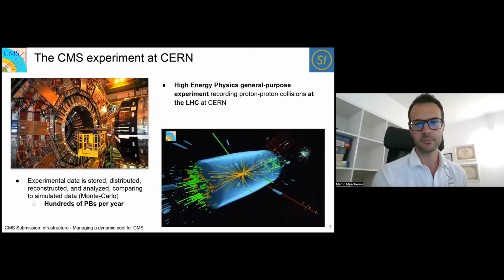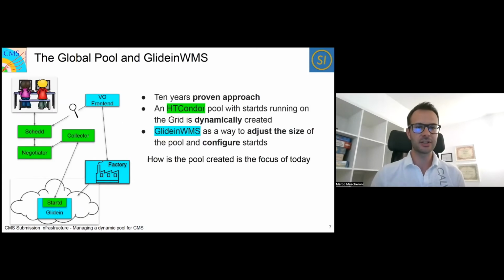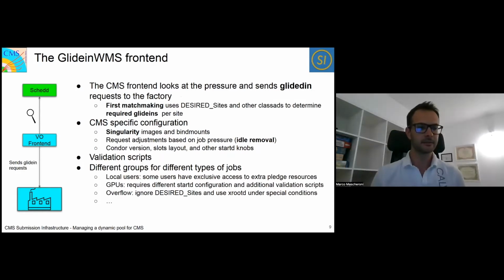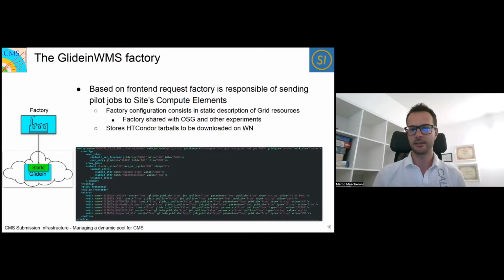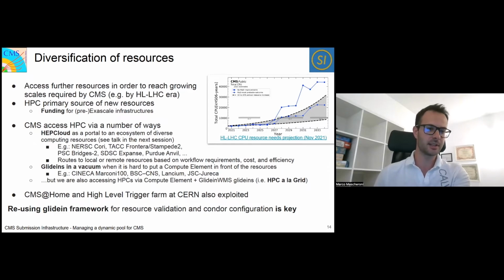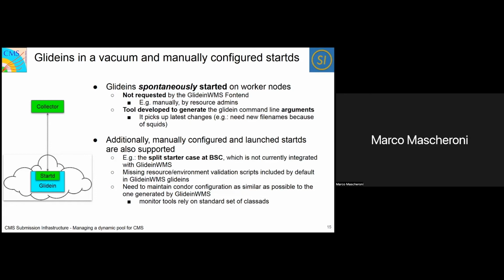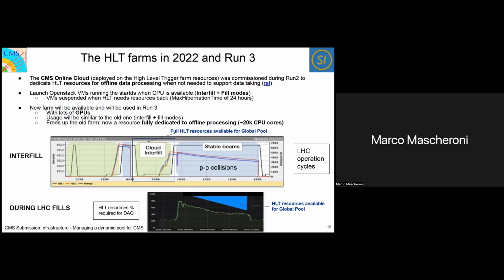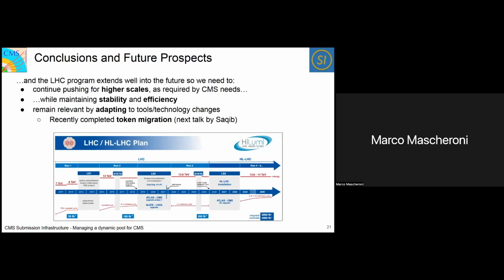Managing a Dynamic Pool for CMS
In this talk, Marco Mascheroni from the CMS Submission Infrastructure team covers the current status of the CMS Submission Infrastructure, which is undergoing a diversification of the type of resources and the methods to access them. In particular, they have been incorporating multiple HPC resources that are treated as dynamic extensions of existing grid sites, while the so-called "vacuum model" for resource allocation is also becoming popular for acquisition of cloud resources and also at other supercomputers.